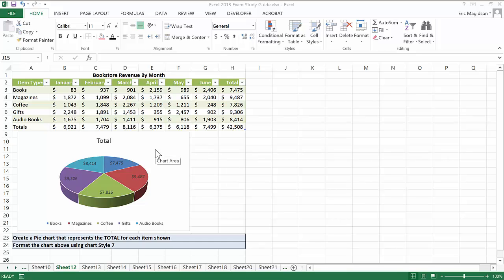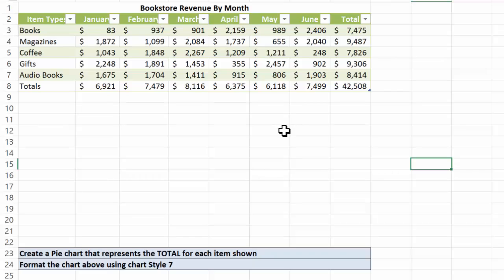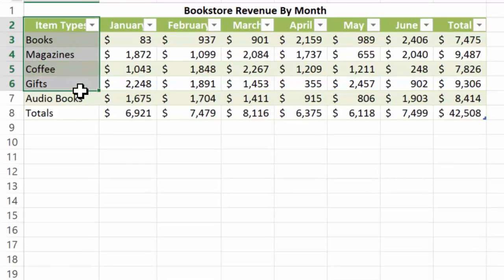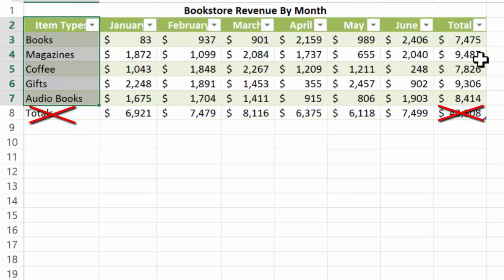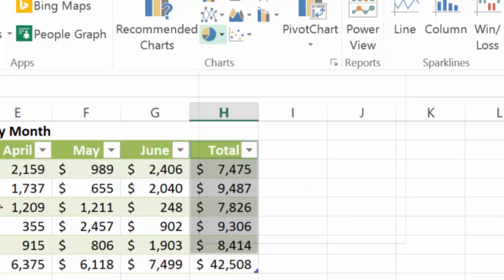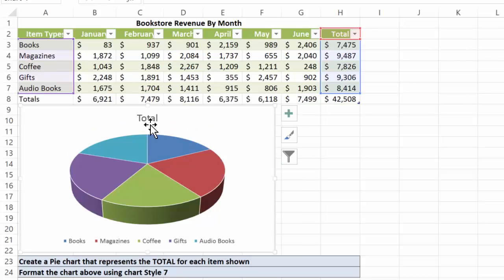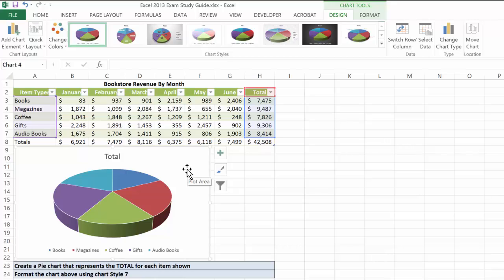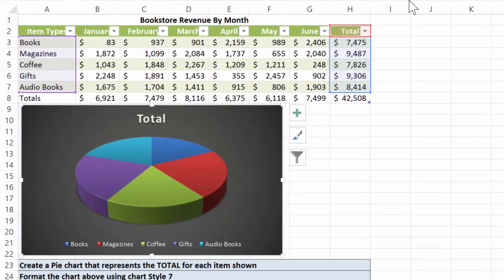Excel 2013 Basic Pie Chart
This video demonstrates how to create a basic pie chart in Excel. The example uses some bookstore revenue listed by item and total, parts of a whole, which is perfectly represented using a pie chart.